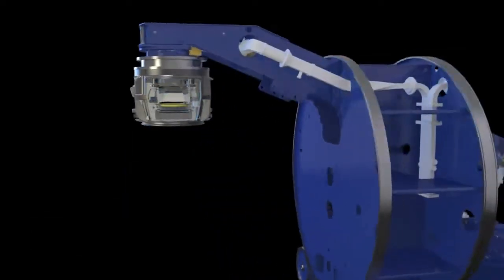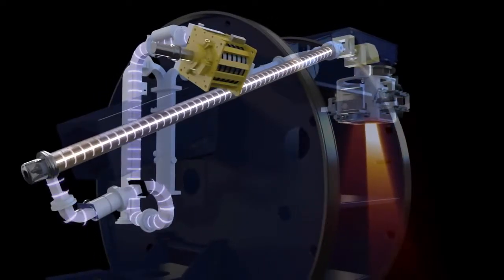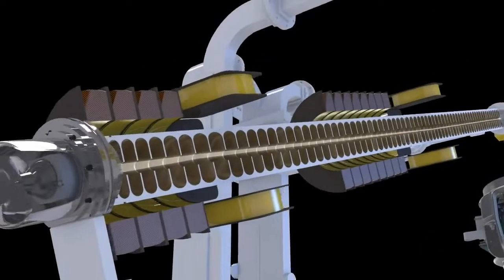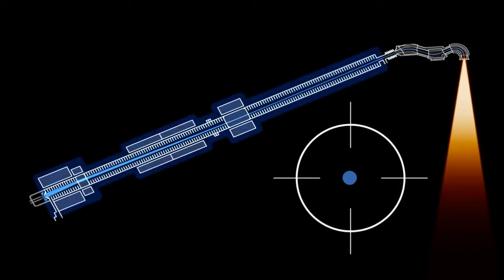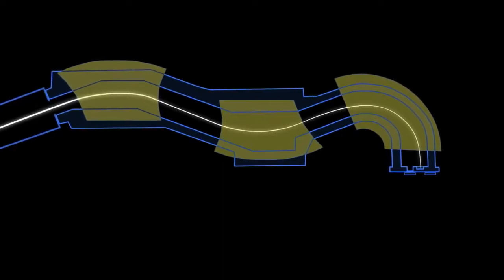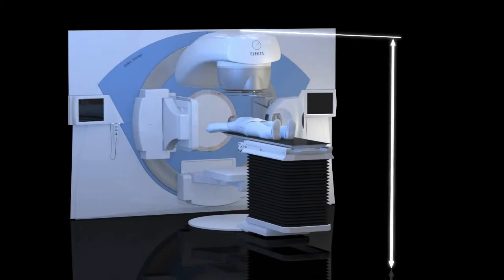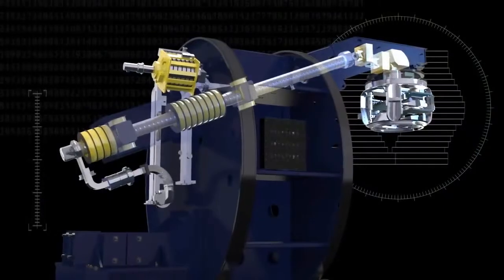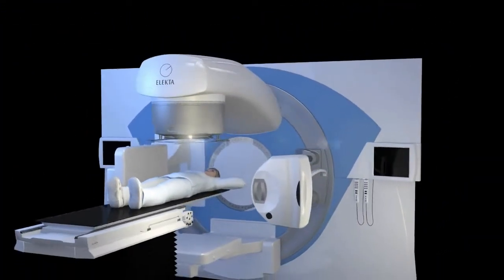المعجل الخطي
يستخدم لعلاج الاورام السرطانية